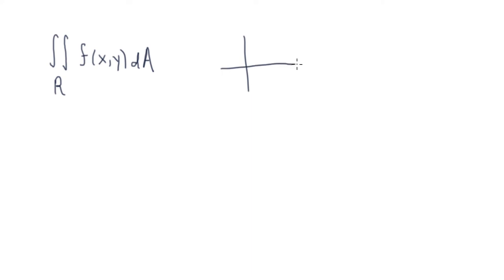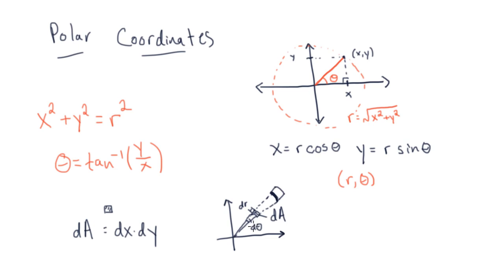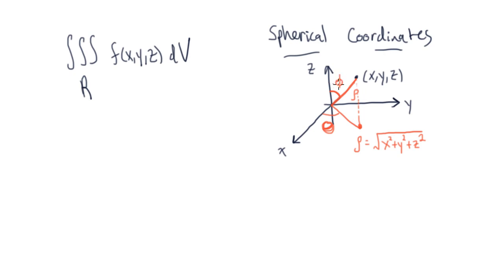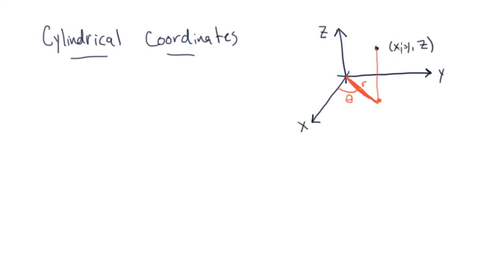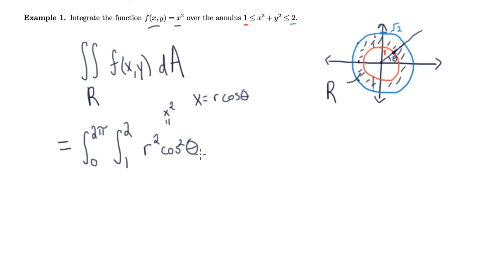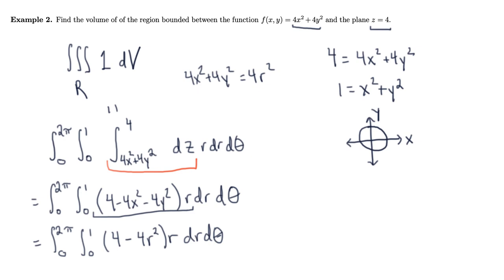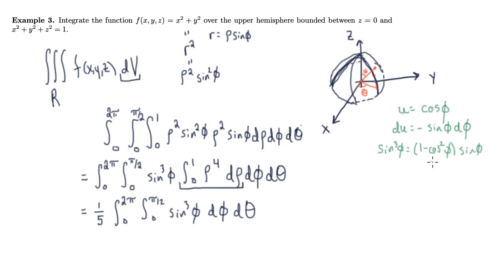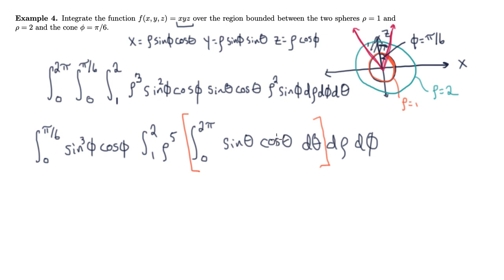Polar, Cylindrical, and Spherical Coordinates